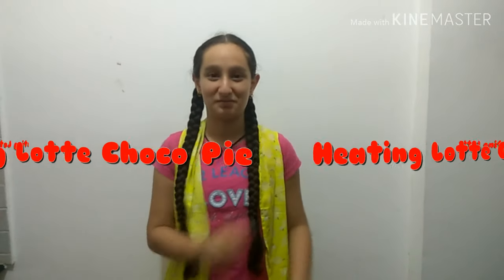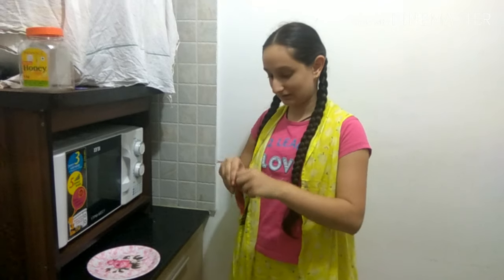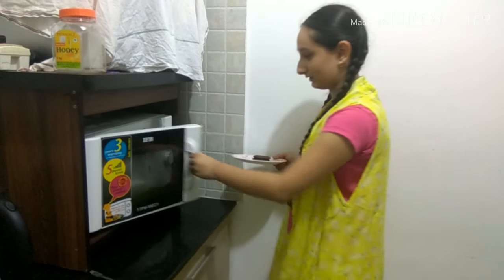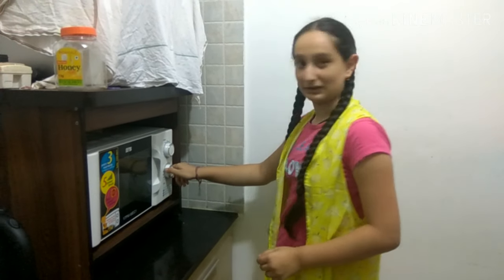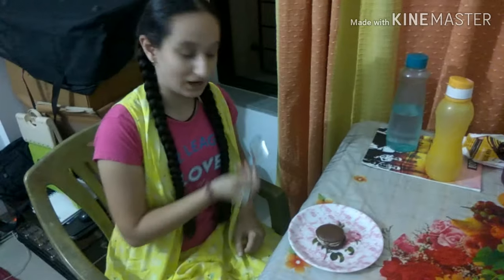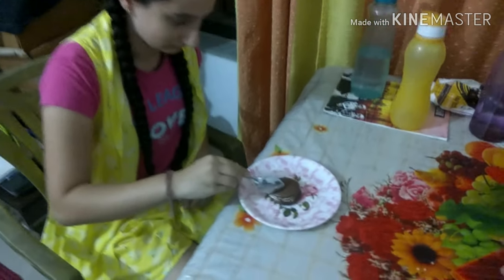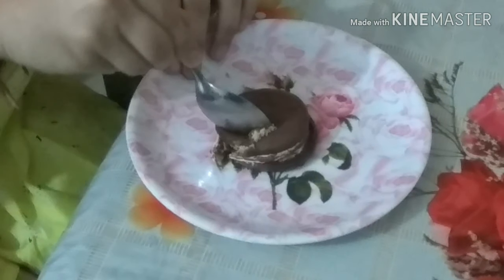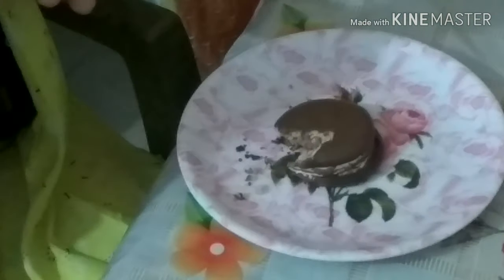What happens on heating Lotte Choco Pie? See this video to find out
Hi guys
Do you know what happens when we heat lotte choco pie  in a microwave ? Does it expand? Does it melt? Does it lose its taste? See this video to find out.
CLICK ON THE BELL ICON
COMMENT YOUR EXPERIENCE WITH THIS EXPERIMENT